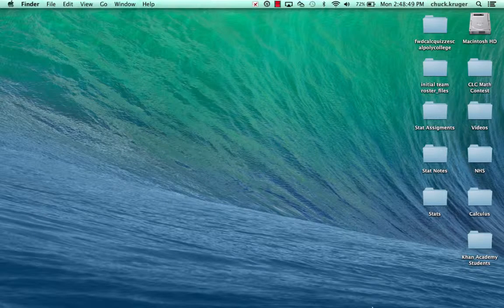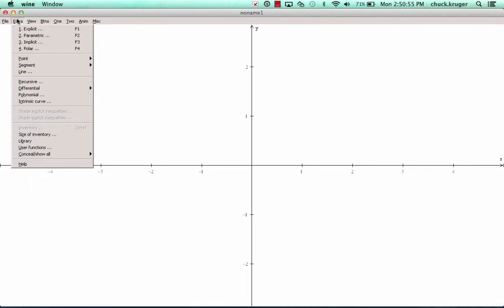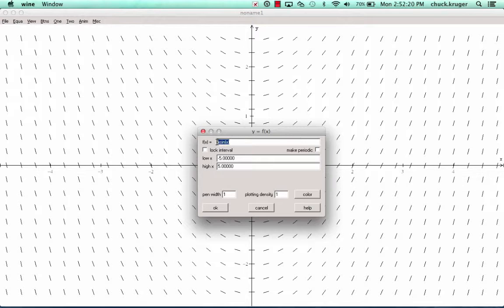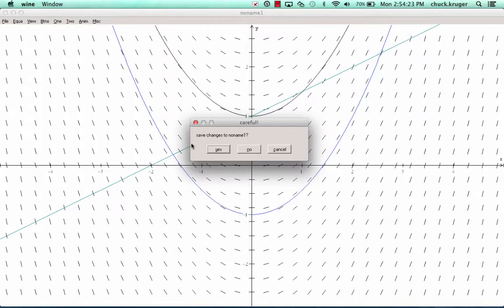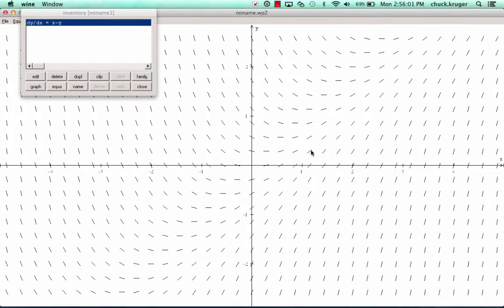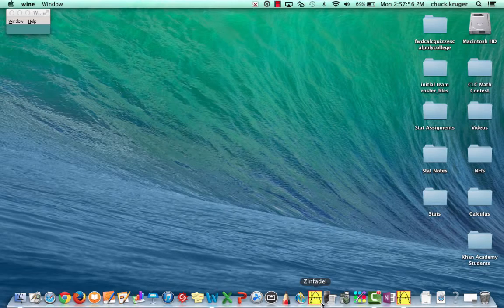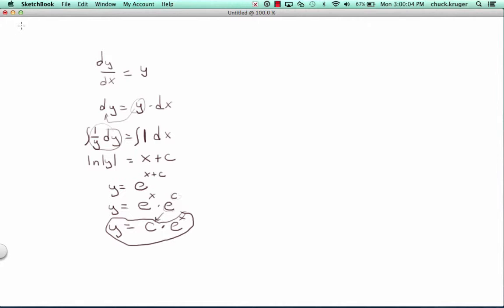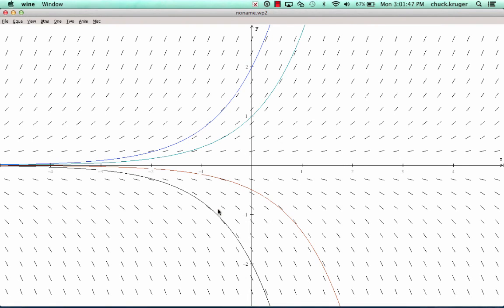Slope Fields Using Zinfadel